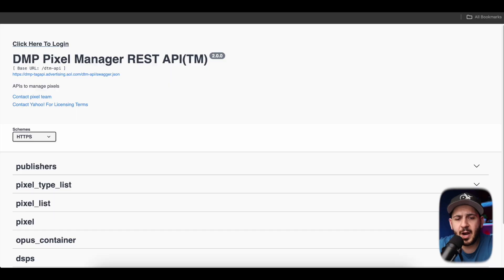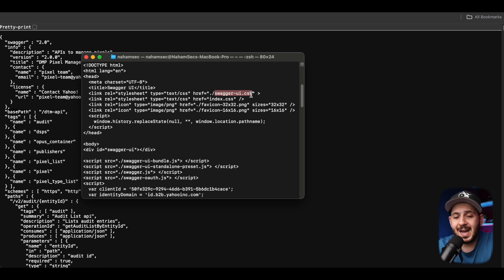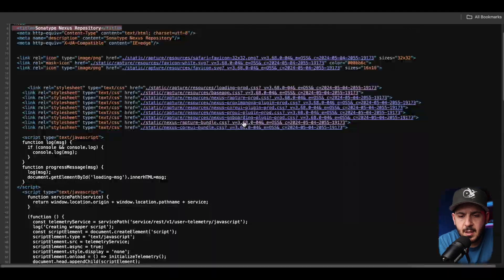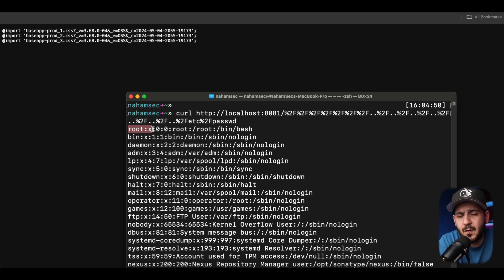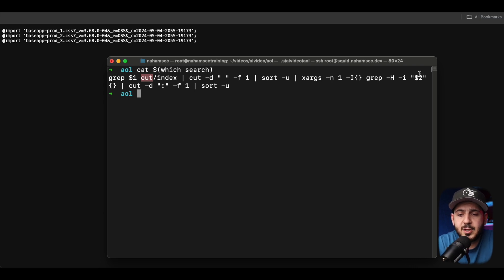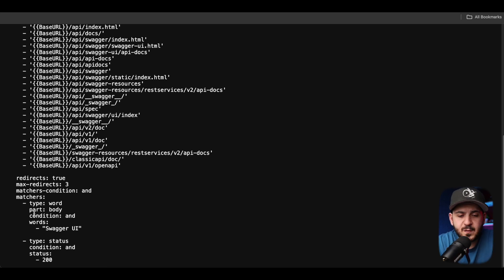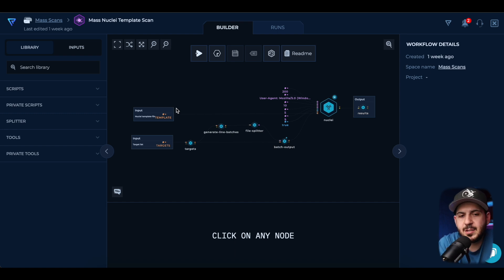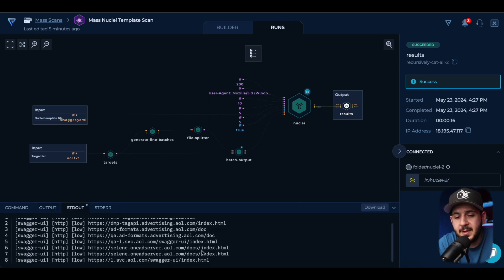This is How You Scan Large Infrastructures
Should I make more recon videos?? Scanning a large infrastructure is super interesting especially when you are approaching a large organization to look for the same pattern of mistake.

💻 If you want to practice soem of my free labs and challenges

🔗 LINKS:
📖 MY FAVORITE BOOKS: